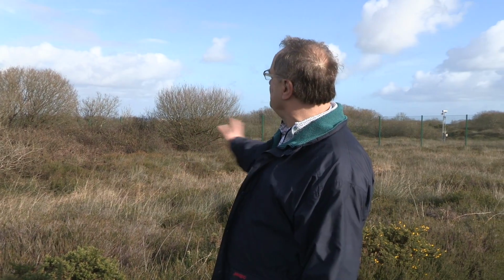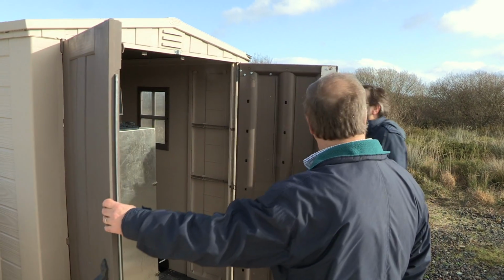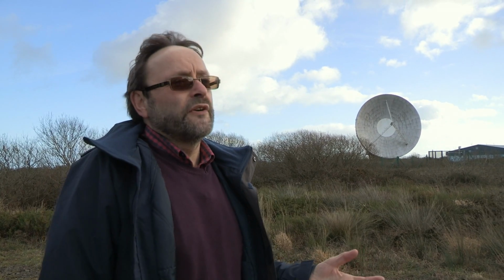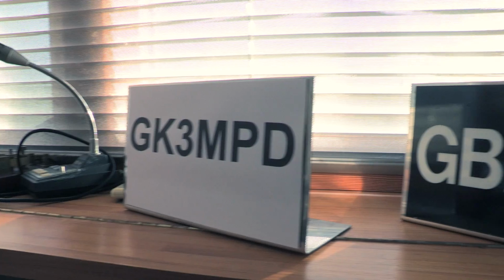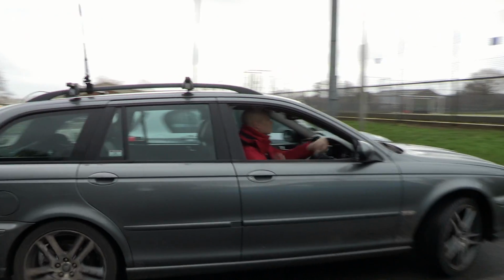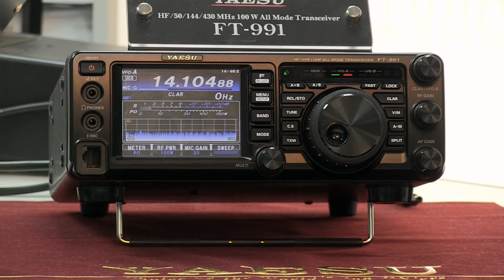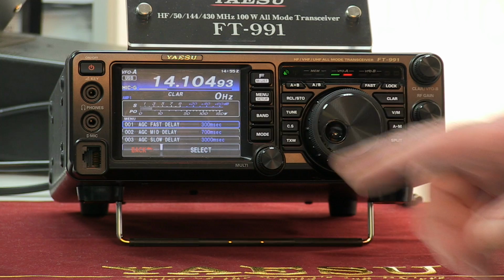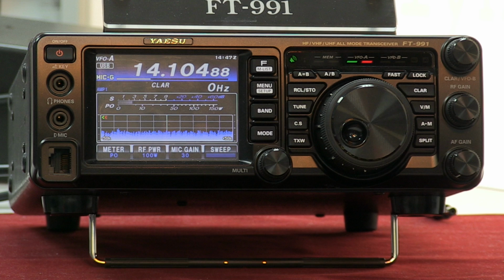TX Factor - Episode 10 (TXF010)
It's out of this world - well, almost!

Mike Marsh returns to his old school in Ottery Saint Mary, Devon to learn how science lessons have changed since he was a lad.

Bob keeps his feet firmly on the ground at his native Cornwall to see why the letter 'K' has been making its presence felt. While he's there, he visits Goonhilly Earth Station to meet Arthur, the satellite dish that made history in the early 1960s and its modern-day equivalent.

Steve Venner G0TAN shows us the ins and outs of the Yeasu FT-991 all-band transceiver.

And the folks at TX Factor make a plea for help.